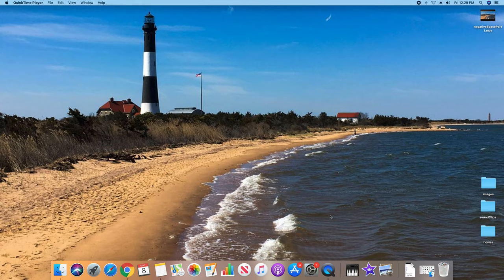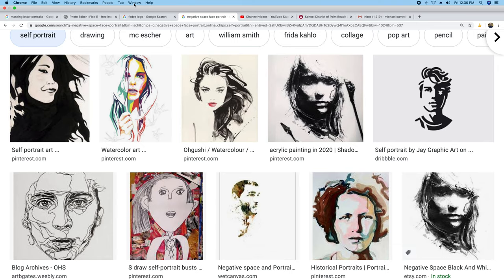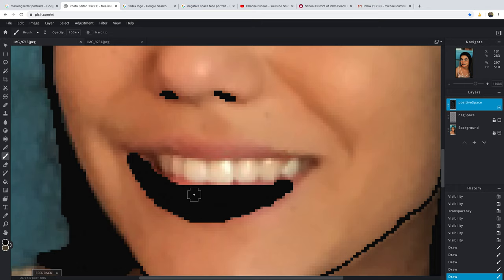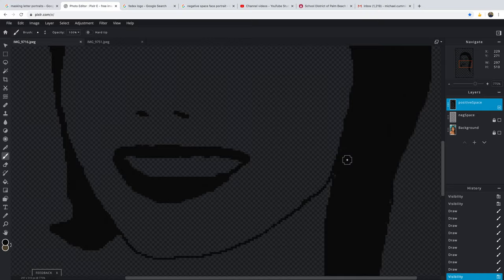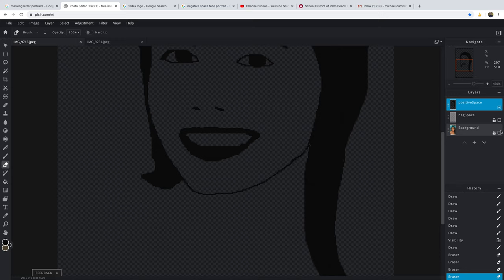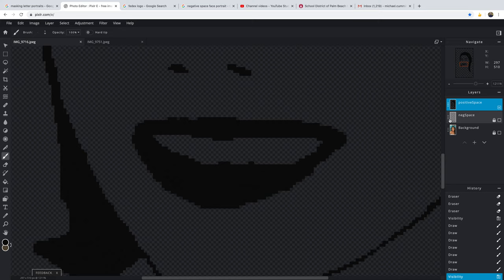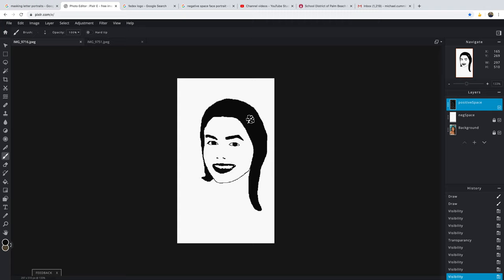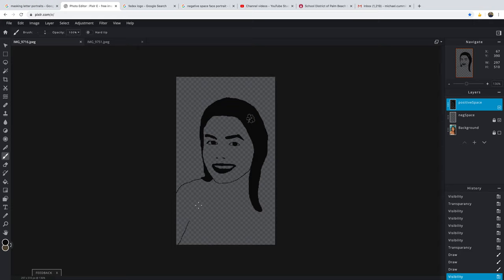negSpacePart2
Part 2 of making an image into a negative/positive space image using pixlr.com.  Discuss layers along with their properties.  Show how by using a simple paint brush with one color along with the eraser tool allows one to create this image atop of the original image.  Tips on doing the nose, objects, and the mouth are also shown.